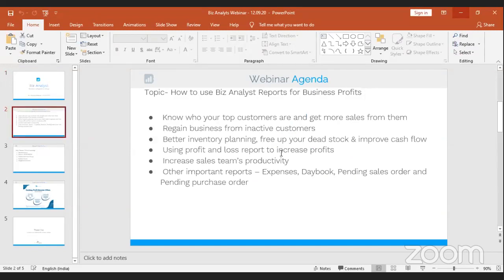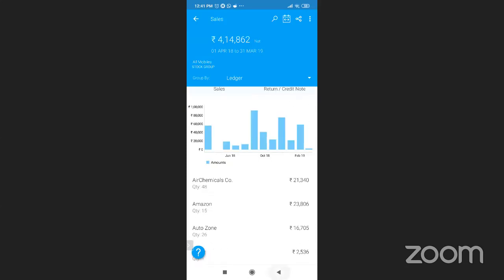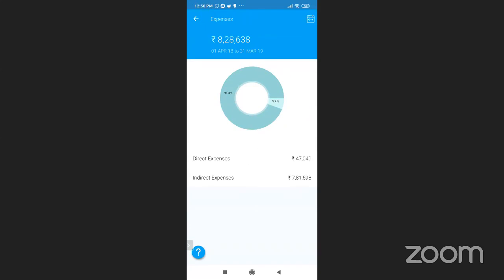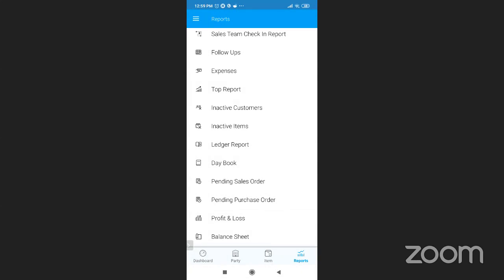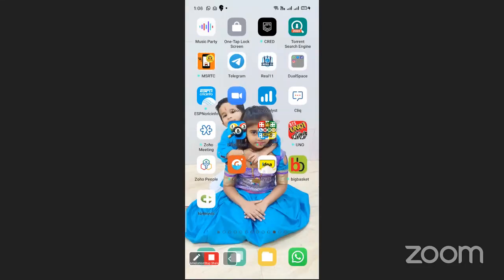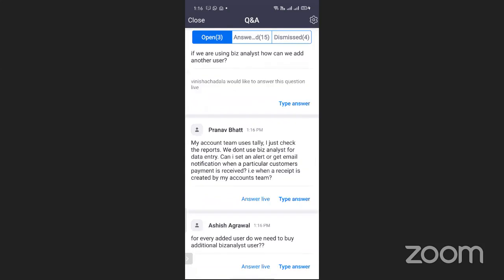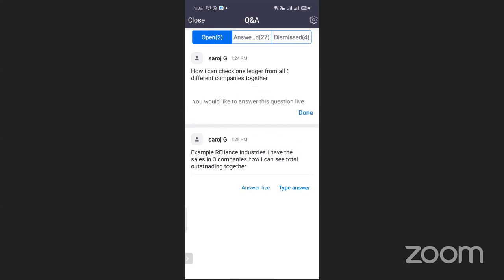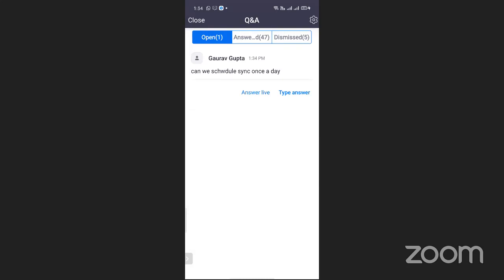How to use Biz Analyst Reports for Business Profits English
(Partner Code : DSSOFT)
We are happy to assist you. MIS Reports that helps improve your business profitability..
Biz Analyst Desktop App Tally on Mobile App features are :-
• Automatic Outstanding Reminder.
• Receivable Management.
• Sales Analysis.
• Detailed Invoice.
• Retain Customers.
• Data Entry.
and more...
\ DS Software & Web Solutions /
Office: A-28, 3rd Floor, Ramgarh, Canara Bank Building,Opposite G.T.K. Bus Depot, New Delhi-110 033